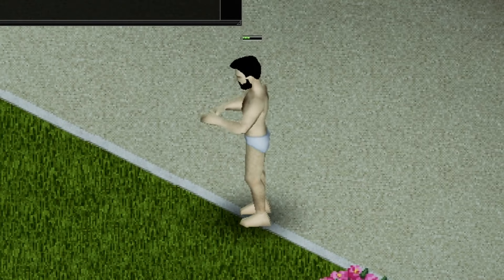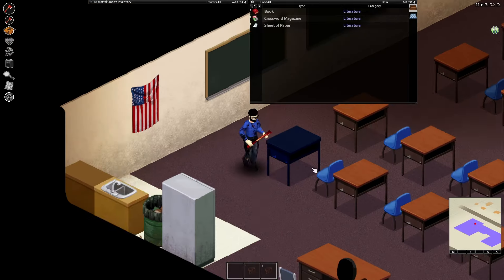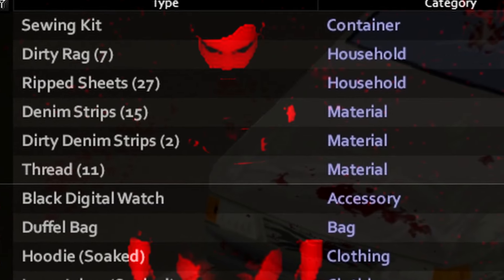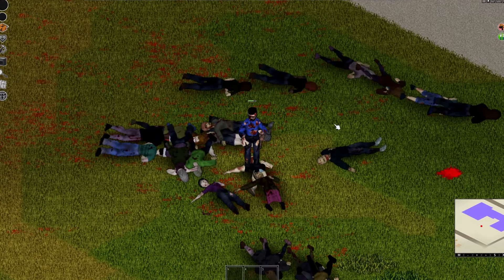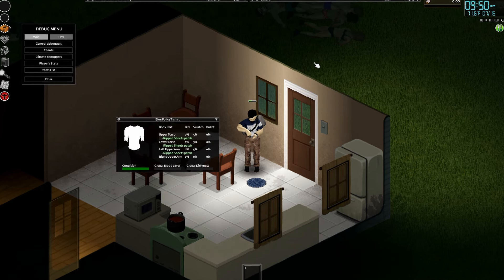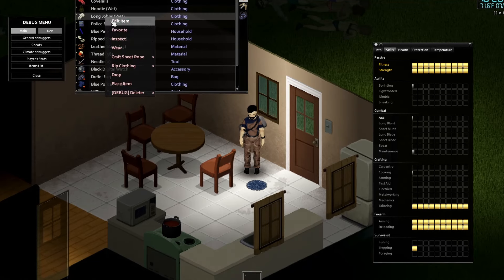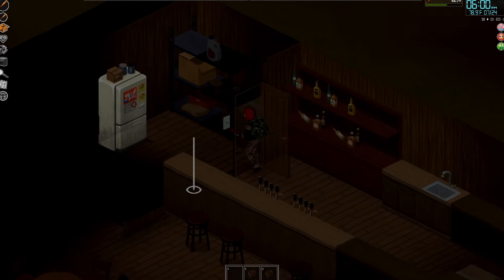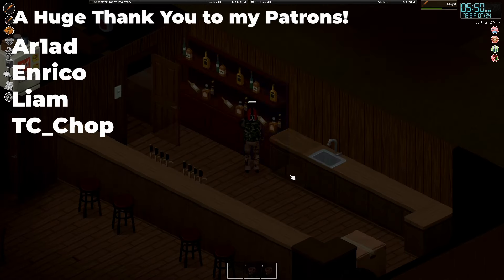Stop getting bitten in Project Zomboid | Tailoring Guide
Many are intimidated by the mechanics of Zomboid, but today I'm delving into one that could save your life. And bore you to tears. Tailoring isn't the most fun skill to level, but putting as much fabric between you and the zombies trying to get to you is a vital part of survival in the zomboid apocalypse.

And the united crafting mod!
this information is up-to date for build 41

To get started a needle, thread, and scissors is everything we'll need. It's all basic stuff you probably left behind in your spawn house. Well, joke's on you, go back and get it.
Scissors can be found pretty commonly around the map, but if you’re looking for a surefire way to find a pair you'll wanna check out nearby schools.
For a needle, you'll wanna root around in your neighbors' medicine cabinets.
Finally you'll need thread, which can be found in cabinets alongside needles.
But you’re more likely to get it from ripping up every single piece of clothing you come across. Oh my, you have no idea how much clothing you have to rip up.
Once we have our materials all we have to do is patch holes, remove patches, patch holes, remove patches, patch holes, remove patches, patch holes, remove patches... forever
Chapters:
0:00 - Intro
0:19 - Why it's important to pad your clothes in Zomboid
0:31 - The tools needed for Tailoring
0:40 - Thanking GOG
1:04 - How to get ripped sheets
1:14 - Where to find scissors in Project Zomboid
1:40 - Using scissors to get leather and denim strips
2:10 - Finding a needle
2:35 - Finding thread
3:04 - Low level tailoring isn't fun
3:16 - How to avoid ripping up clothes you want to keep
3:30 - Perks to leveling up Tailoring
3:41 - Patch holes, remove patches
4:33 - Finding tailoring books and VHS tapes
4:47 - Tailoring Level 8 Powerspike, repairing clothing condition
5:30 - Why should you level tailoring?
06:41 - The best armor in Project Zomboid
08:06 - Proving Tailoring is worth the grind
08:38 - Resident Tailor pleas with IndieStone
9:09 - Padding and patching
09:40 - Handling overheating in Project Zomboid
10:00 - Outro
The style of this video is similar to Arean and Nurse in parts. A large influence on this series has come from content creators like MrAtomicDuck and ambiguousamphibian. Thank you all for making content that keeps me going! :D